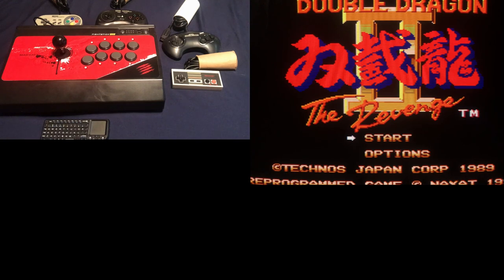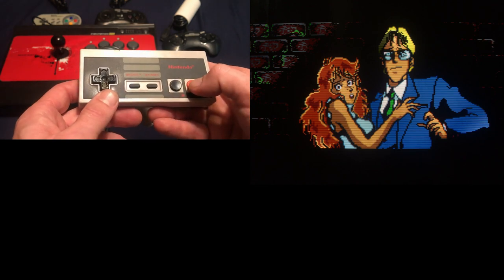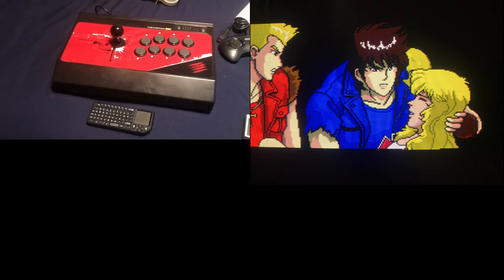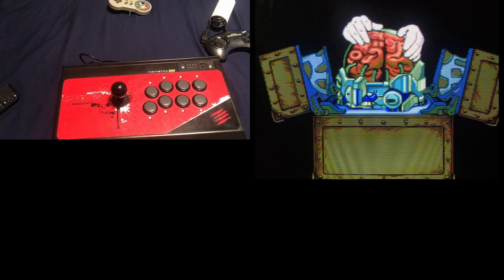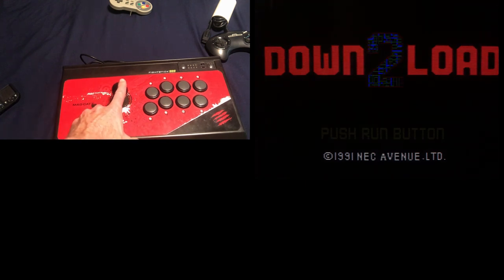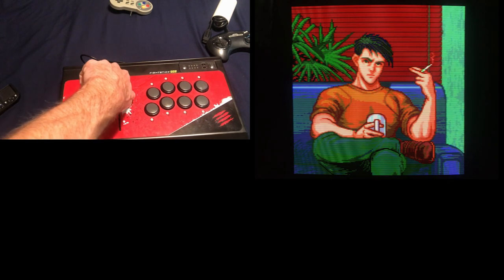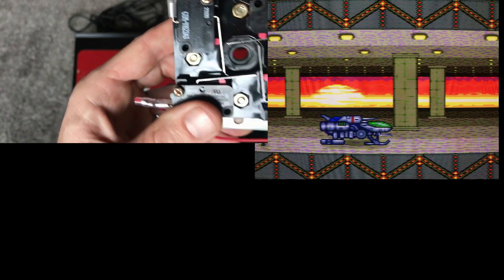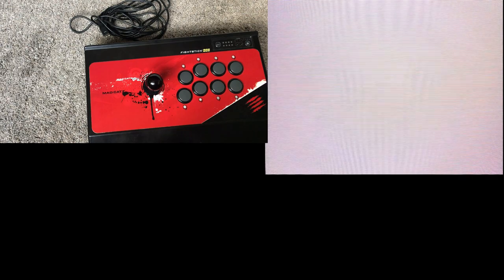How to Retro Game Episode 3: Controllers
In this video I go over the strengths and weaknesses of different controller options for retro gaming.

0:00 Original hardware controllers i.e. Nintendo Entertainment System.
2:10 USB pad controllers.
3:07 Arcade sticks. How to transition from pad to stick.
8:00 Keyboards.
8:22 More arcade stick talk. Customizing your arcade stick is essential.